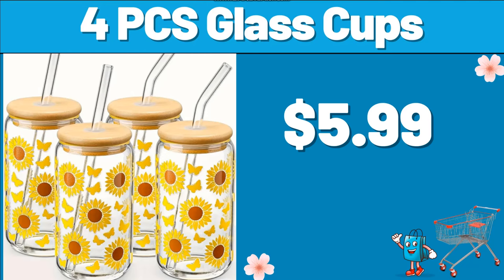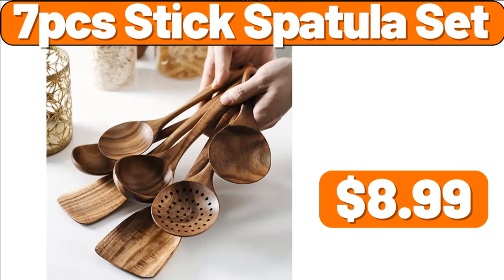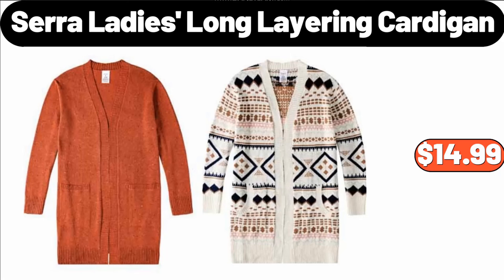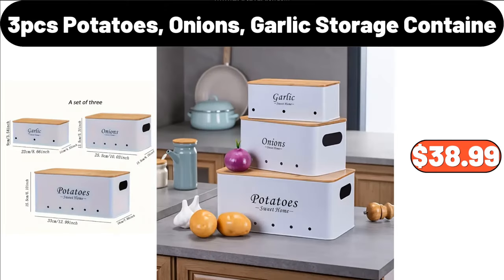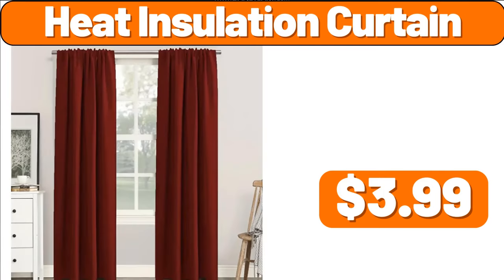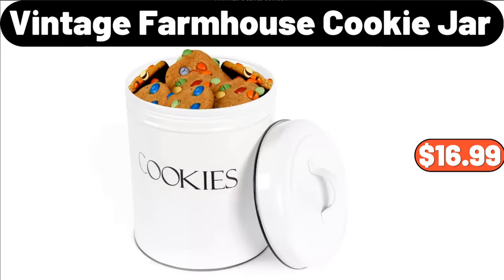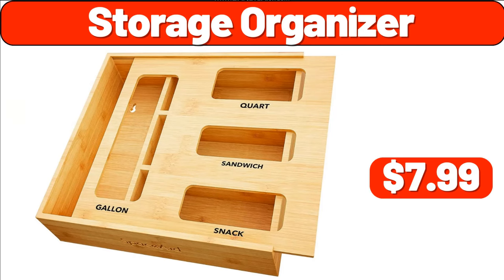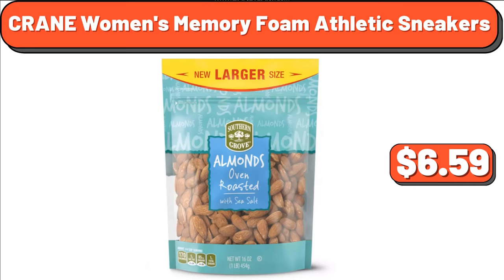ALDI - SHOP NEW TRENDS || INCREDIBLE CLEARANCE FINDS & NEW ARRIVALS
Hello everyone, let's take a look together at the discounted products at aldı market, 4 PCS Glass Cups, $5.99. 8-Piece Stripe Towel Set, $8.99, Please don't forget to like the video, really appreciate for everything. Glass Oil Sprayer, $4.99. 6pcs Ceramic Soup Bowls Set, $8.99. Bamboo Garbage Bag Holder, $5.99. 3pcs Foam Bath Mats, $8.99. 32pcs Dinnerware Sets, $14.99. Storage Cart, $12.99. Coffee Maker, $19.99. Multifunctional Double Layers Storage Rack, $12.99. Portable Clothes Rack, $34.99. Burger Press, $4.99, What do you think about the prices of the products, my friend, be sure to share them in the comments section. 3pcs Duvet Cover Set, $13.99. Coffee, Sugar and Tea Storage Box, Set of 3, $13.99. Under Bed, Storage Containers, $19.99. Portable Electric Kettles, $18.96. Retro Flower, Portable Storage Bag, $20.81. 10pcs Plastic Partial Boxes Set , $12.89. Floor Mat, $3.99. Vintage Blender, $38.99. Metal Bread Box, $14.99. Non-Stick Frying Pan, $28.99. Double-Sided Fleece, Bed Blanket, $16.99. 6-Piece Beige, Bathroom Accessory Set, $23.99. Smart LED Light Bars,, $7.99. Ceramic 14 inch, Rectangular Serving Platter, Set of 2, $15.99. Laundry Basket, $4.99. 5 - Quart Enameled Dutch Oven, Non-Stick Cast Iron Pot, $29.99, Friends, do not forget to mention which products should I buy next week in the comments section. Green Peppers, 3-Pack, $1.99. Refrigerator Egg Container, $7.99. Wooden Barrel, for Whiskey, $28.99. Gusseted Goose, Feather Pillows Set of 2, $59.50. Kitchen Rugs And Mats, $7.99. Countertop Towel Warmer Bucket, with Aromatherapy, $49.99. Hanging Trash Can, $4.99. Toys Storage Box, $29.89. Storage Containers, $0.99. Food Storage Box, $18.99. Friends, I recommend you to buy this product, Corner Storage, Drawer Cabinet, $36.44. Multi-functional Kitchen Shelf,, $3.99. 2pcs Retro Pattern, Non-slip Mat, $10.78. Vintage Stripes Glass, Ice Cream Bowl, $5.99. Gray Breadbox Set, Set Of 4, $22.99. 4pcs Large Clothes Storage Bag, $7.99. Coat Rack, Shoe Rack, $13.99. 7pcs Stick Spatula Set, $8.99. Bamboo Divided Into Rectangular, Tabletop Storage Box With Lid, $22.98. Ceramic 16-Pieces, Dinnerware Set, $69.99. Transparent Shoe Rack, $16.99. 4pcs Flower Printed, Fitted Sheet Set, $41.28. Stainless Steel, Airtight Coffee Containers, $12.99. 2-layer Storage Rack, $27.98. 6 pieces White, Coffee Mug Set, $28.99. 3D Deep Sea Moving, Sand Art, $11.99. 8 Pieces Ceramic Tea Set, $32.99. Mixing Bowls with Airtight Lids, Set of 3, $14.99. BETTY CROCKER, Gingerbread Cookie Mix, $2.72. Emporium Selection, Baking Brie, $5.19. Transparent Shoe Box, $42.99. Solid One Button Overcoat, $34.99. Hooded Cardigan Sweaters, $25.99. Simply Nature, Organic Sugar, $2.19. Womens Turtleneck Sweater, $15.99. Makeup Mirror with Lights, $24.99. Blue Talavera Salad Plates Set of 4, $11.99. Small Espresso Cups and Saucers, Set of 6, $19.95. Marble Pattern Tissue Holder, $5.99. 3 pieces, Soft Warm Wool Yarn Set, $3.99. 12 Pieces Acrylic Yarn Set, $15.99. Desktop Rotating, Cosmetic Storage Box, $5.99. Super Absorbent Panda, $3.99. Faux Fur Hood, Drawstring Parka Coat, $29.99. Solid Open Front, Rib Knit Cardigan, $11.99. Electric Coffee Cup Warmer, $12.99. 4 pieces Shower Curtain Sets, For Bathrooms, $19.98. Massage Chair, $539.99. Drinking Glasses Set of 8, $15.99. COUNTRYSIDE CREAMERY, Homestyle Spread, 45 oz, $5.49. Upholstered Platform Bed, with Hydraulic Storage System, $269.99. Casserole Dish With Lid, $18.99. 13pcs Cookware Set, $18.99. Wire Storage Basket, $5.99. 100% Cotton Comfy Flannel, Pajamas for Women, $18.99. 2 Pack, Stackable Kitchen Counter Organizer, $25.95. Air Fryer, $39.99. Mini Serving Basket, $9.95. Elroy Round Velvet, Ottoman with Wooden Legs, $65.99. Electric Mug Heater, $44.99. Ceramic Creamer Pitcher, $3.99. 12 Quart Stainless Steel Stock Pot, $26.99. Serra Ladies' Long Layering Cardigan, $14.99. Floor Spin Mop and Bucket Set, $28.99. Deutsche Küche Apple, Walnut or Bienenstich German Cake, $8.49. 4 Pack  Spice Racks, $6.99. Outdoor Folding Adirondack Chair, $89.99. 4Pack Magnetic Fridge Shelf, $13.99. Electric Cleaning Brush, $13.99. Bamboo Sofa Armrest Tray, $8.99. Portable Blenders, $12.99. Organizers Rack, $8.99. Extra Large Griddle, $32.99. Air Fryer, $79.99. Steam Iron, $19.99. Desk Lamp, $4.99. Electric Kettle, 1.7 Liter, $22.99. Bluetooth Headphones, $19.99. Bathroom Towel Storage, $14.99.